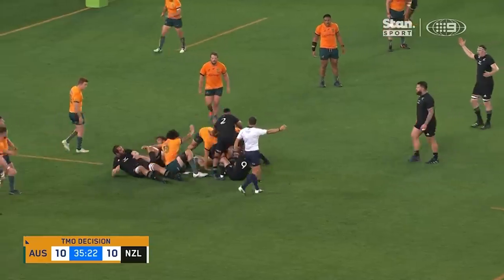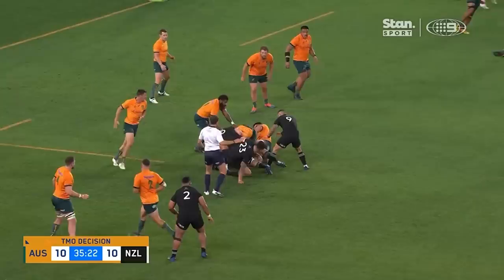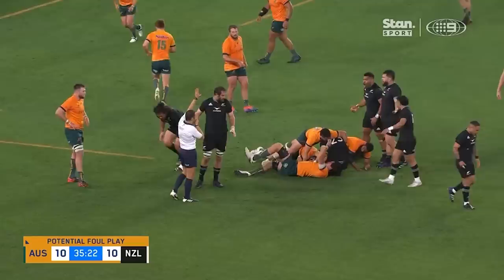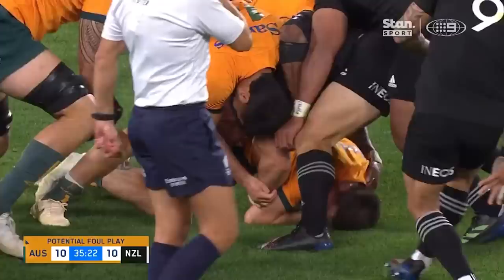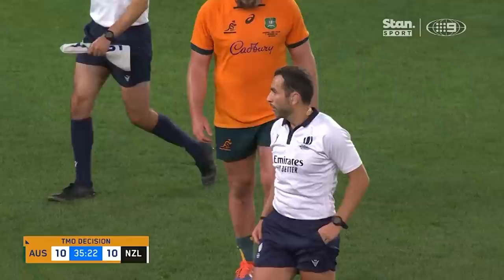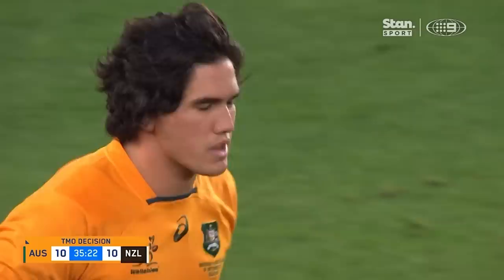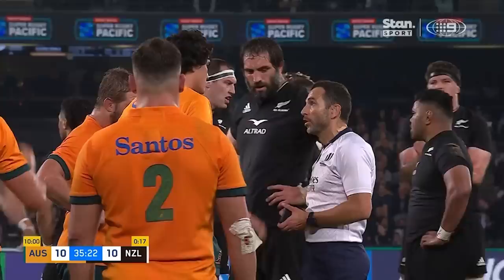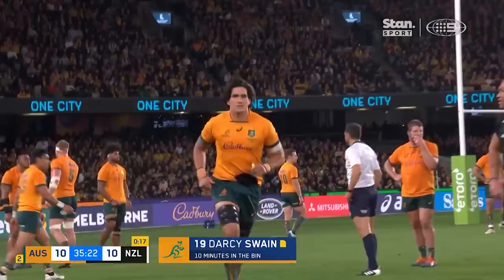Wallaby shown yellow after horrific tackle | Wide World of Sports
Darcy Swain was sent from the field for an ugly tackle on Quinn Tupaea.

Channel Nine's Wide World of Sports is Australia’s most enduring sports brand, a position that provides unrivalled access to the very heart of all things sport at home and abroad!